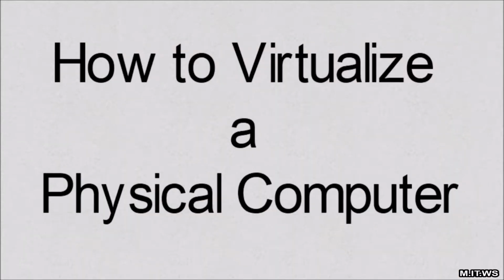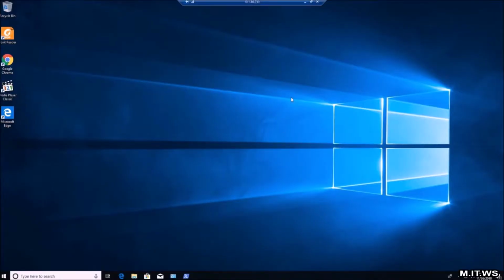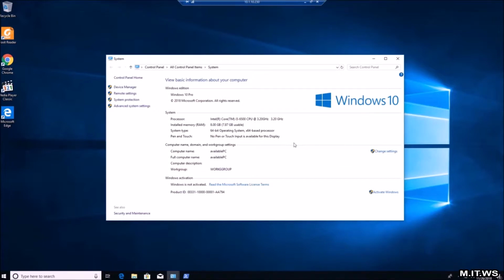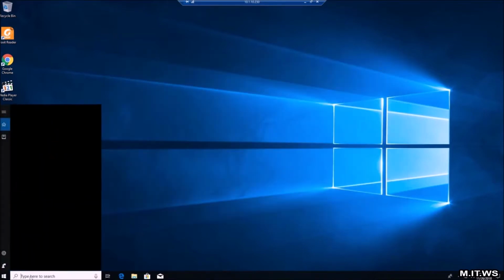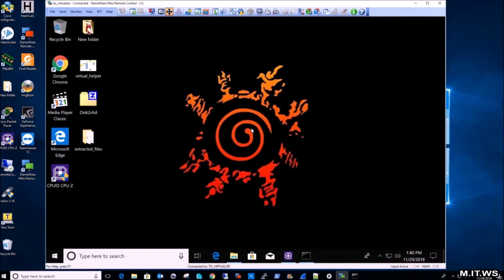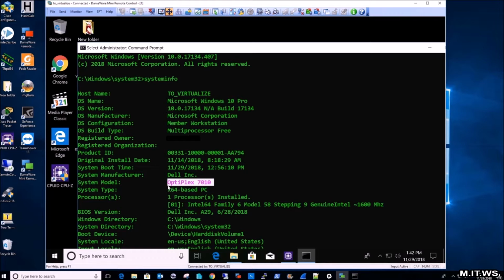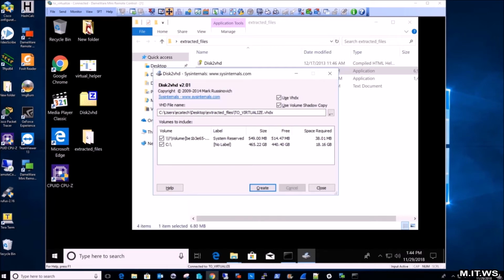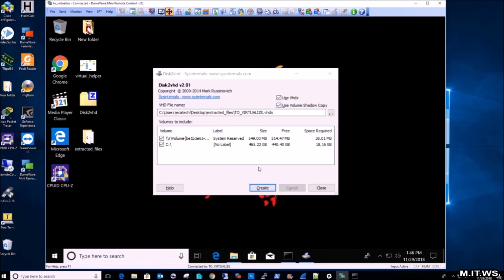How to Virtualize a Physical Windows 10 Computer Part1/2 || Hyper-v || Disk2vhd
In this Video I Virtualize a Dell Windows 10 Computer and Run it on another Windows 10 Pro Computer Using Hyper-V.